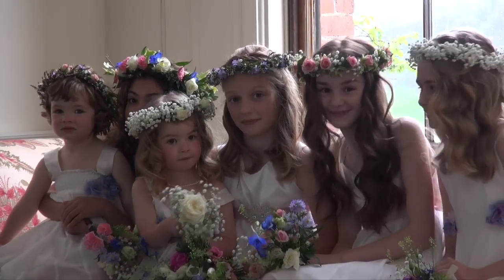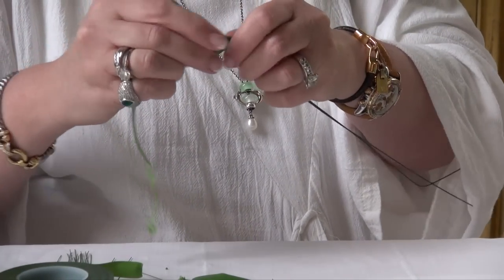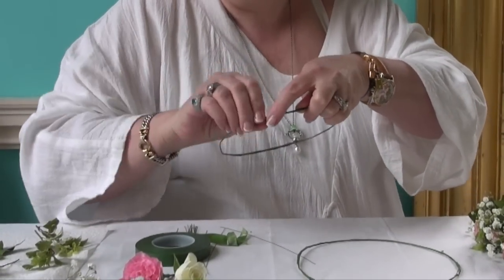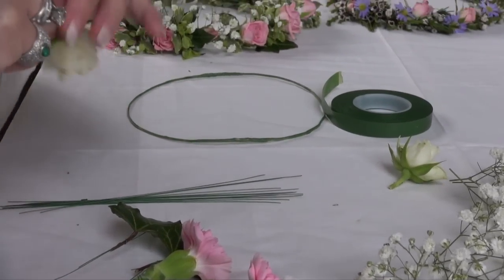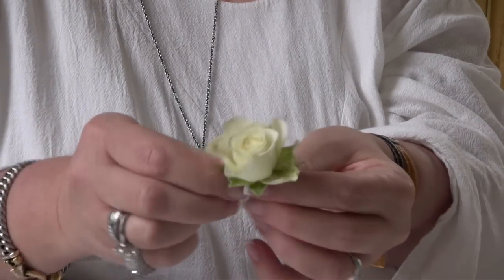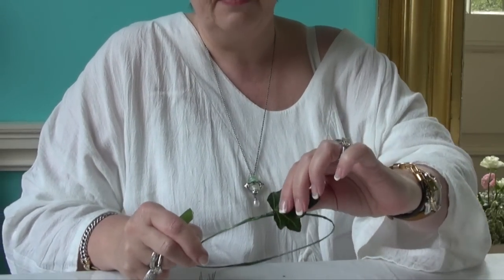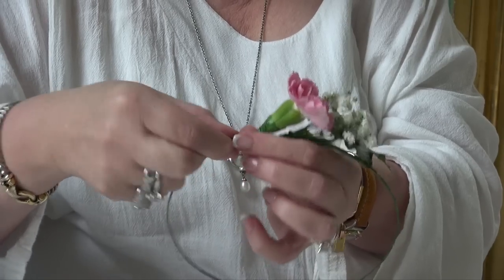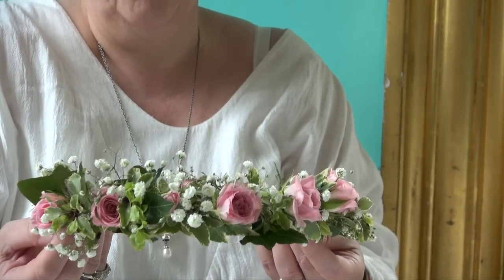DIY How to Make a Flower Girl Crown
Clear and concise instructions for making a flower girl crown that will stay fresh and look beautiful all day. Di Shackson, a talented wedding florist, shares her easy to follow steps to help you make the perfect flower crown for your special day.